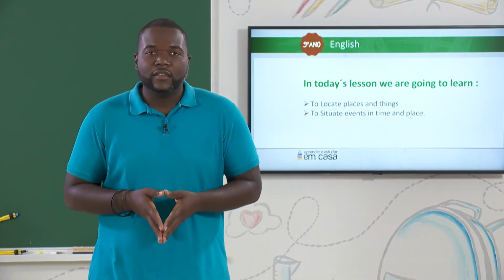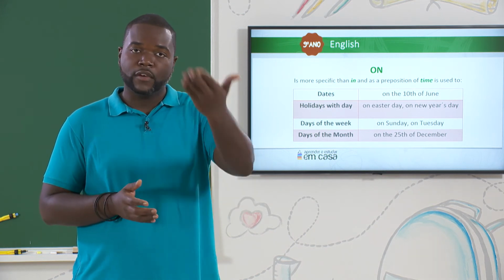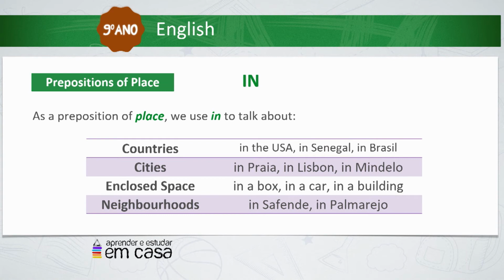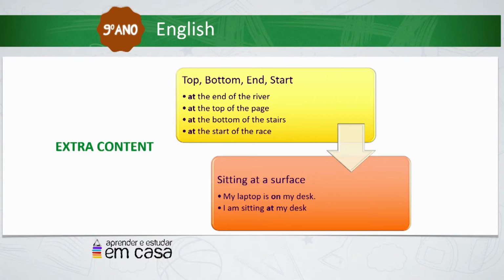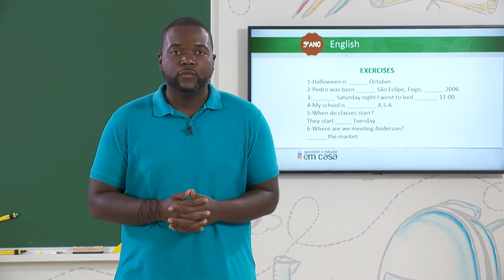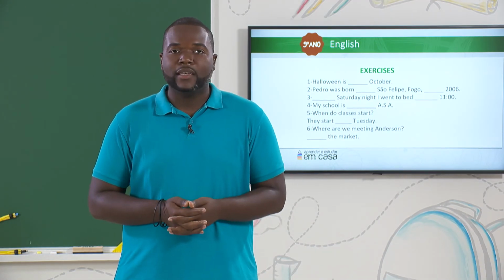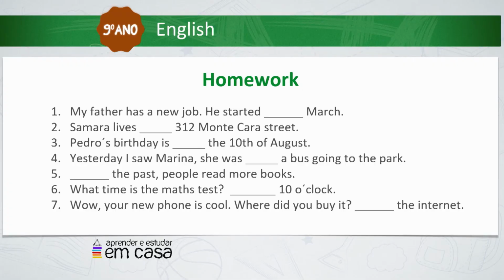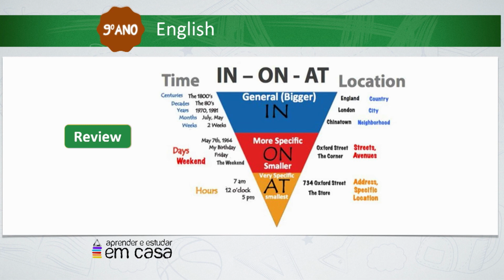Locate places and things; To situate events in time and place.